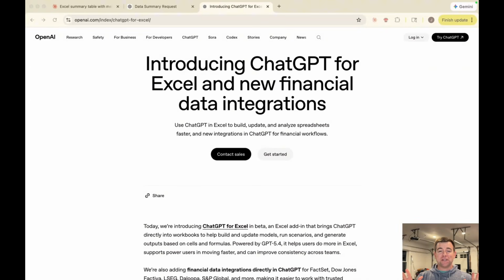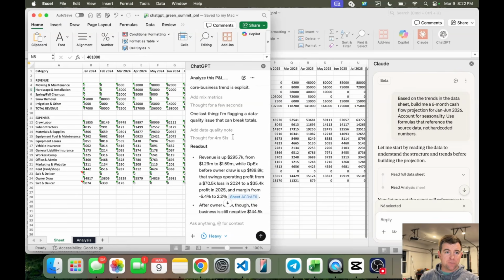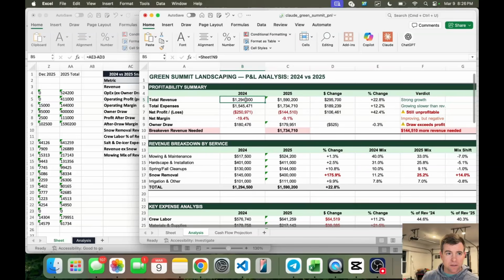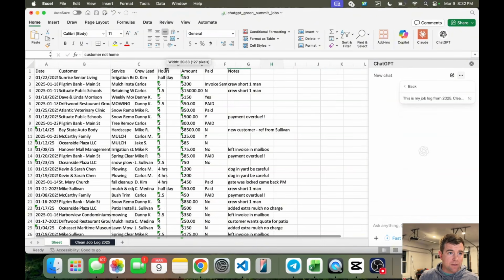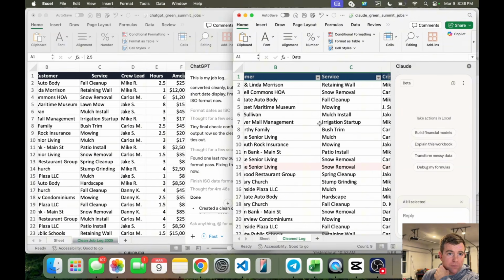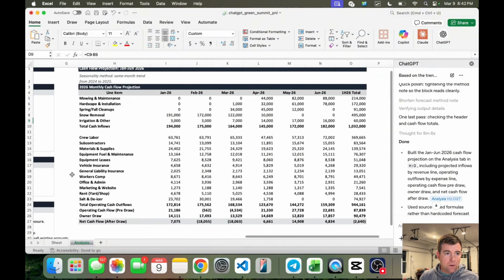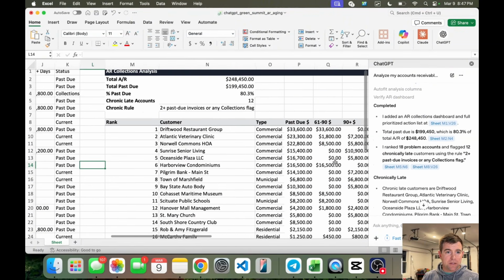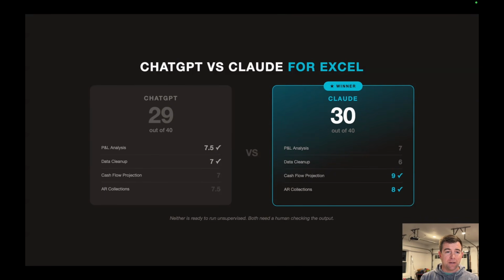I Tested Claude vs ChatGPT in Excel — Here's the Winner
I ran 4 real tests using Claude and ChatGPT's Excel plugins on actual business data. P&L analysis, messy data cleanup, cash flow modeling, and AR collections. Same prompts, same data. Here's what happened.

Both tools now let you work with AI directly inside Excel instead of copying files back and forth in a chat window. I tested them head-to-head on a landscaping company's financials to see which one actually delivers.

What's Covered
- Why Excel plugins beat the regular chat experience
- Test 1: Income statement analysis (P&L, 2024 vs 2025)
- Test 2: Cleaning 750 rows of messy job data
- Test 3: Building a 6-month cash flow projection
- Test 4: Accounts receivable analysis and collections plan
- Final scoreboard and verdict
- The one prompting tip that fixes most issues with both tools

Key Takeaway
The difference between these tools is smaller than you think. The real game-changer is how you prompt. Being specific about formulas (no hardcoding) and separate analysis tabs makes both tools dramatically better.

Timestamps
0:00 Intro: Why test Excel plugins?
1:00 Test 1: P&L Analysis
6:15 Test 2: Messy Data Cleanup
10:30 Test 3: Cash Flow Projection
13:00 Test 4: Accounts Receivable
15:00 Final Scoreboard & Winner
15:30 The Prompting Tip That Fixes Everything